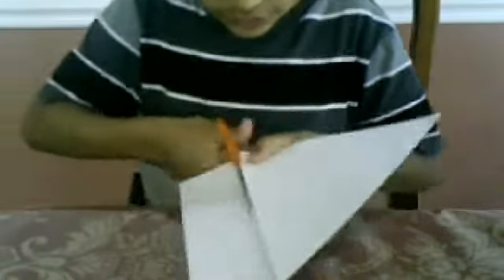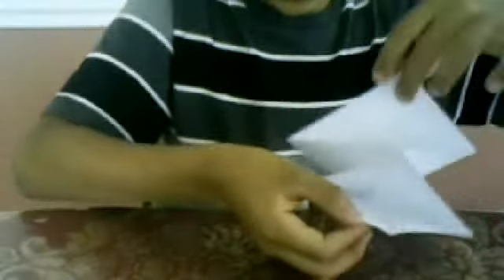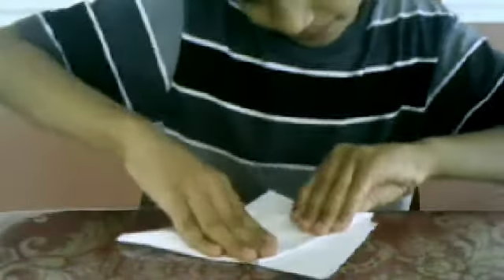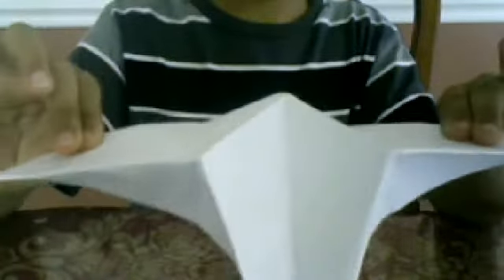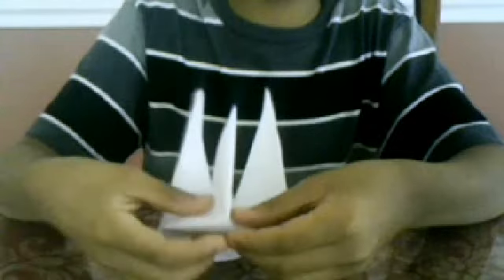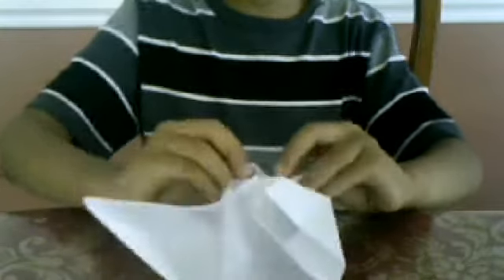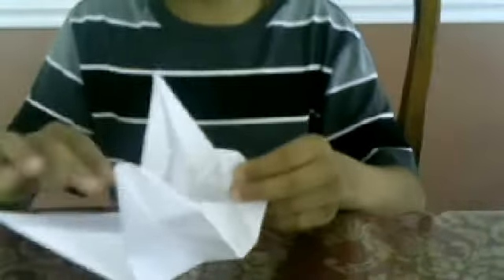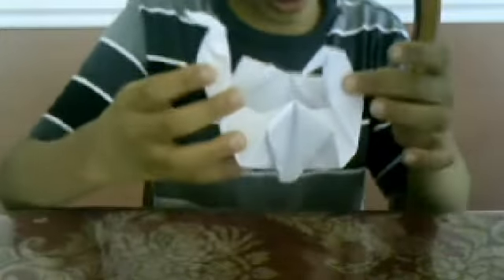Origami fiery dragon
this is an easy origami way to make the fiery dragon